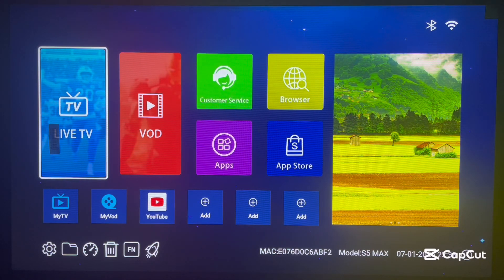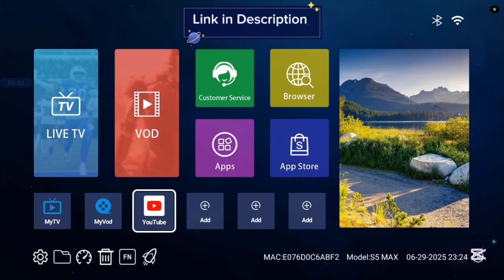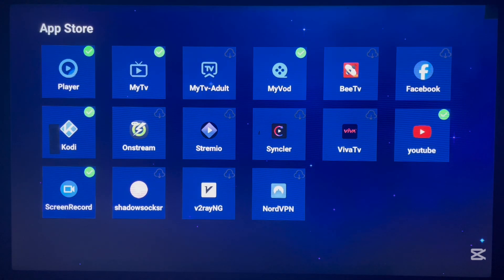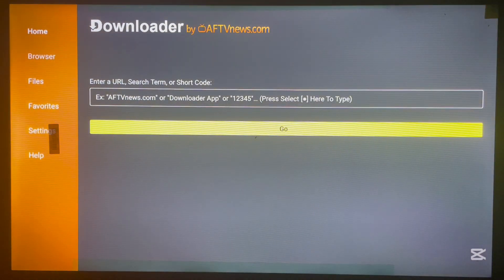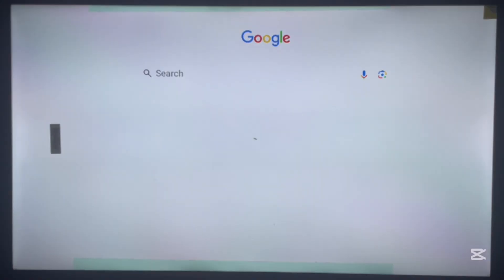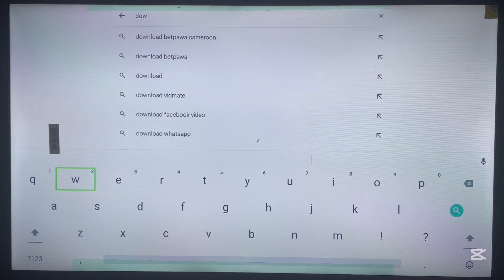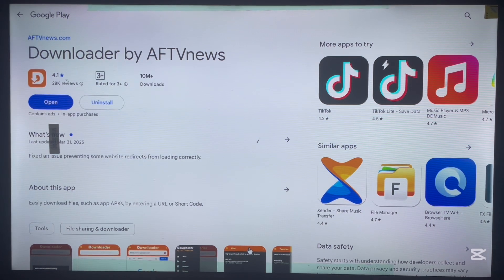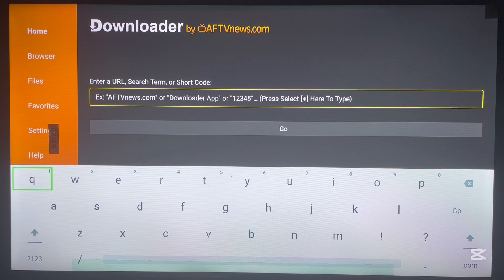No Playstore? How to Install Third-Party Apps on Android TV Box (2025 Method)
🔸 Description:
Learn how to install third-party apps on your Android TV Box without using the Play Store. This 2025 guide shows you the easiest method to get the apps you need in minutes!